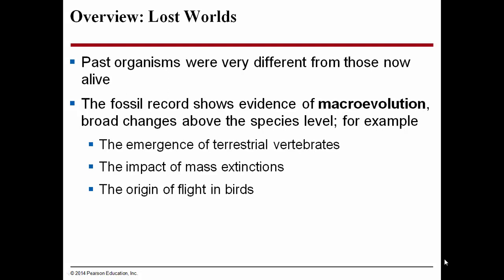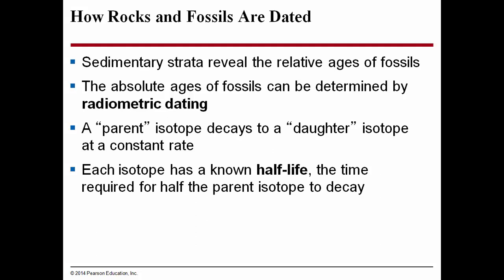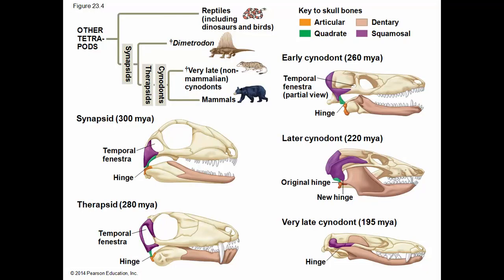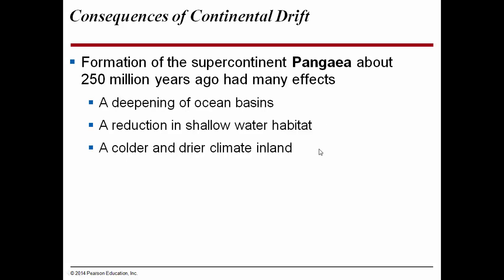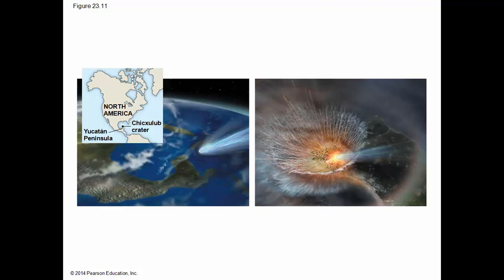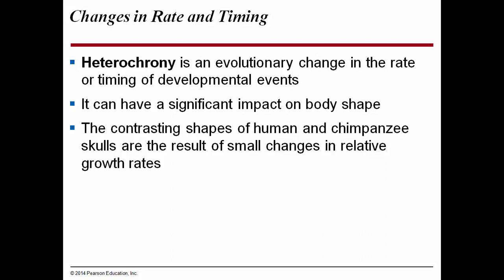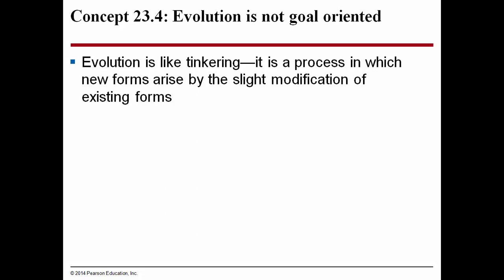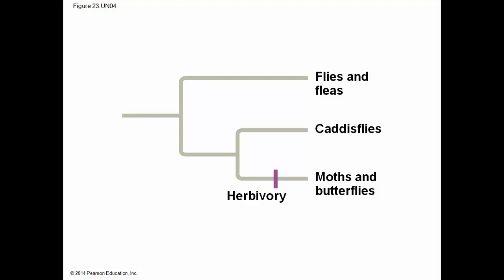Biology in Focus Ch 23 Broad Patterns of Evolution